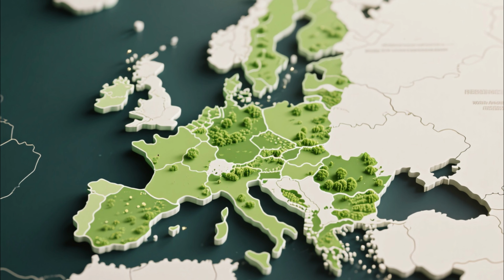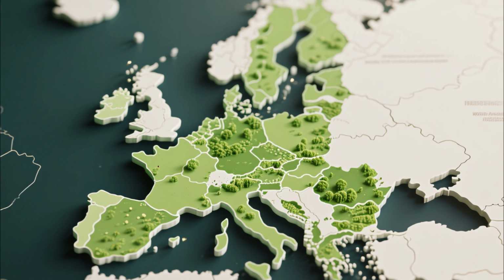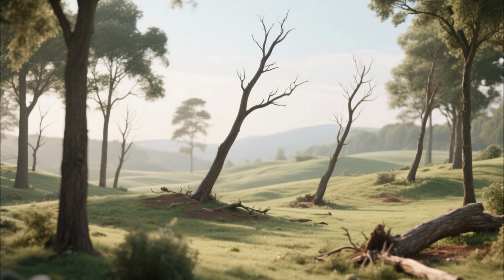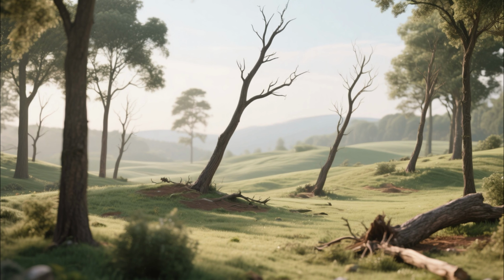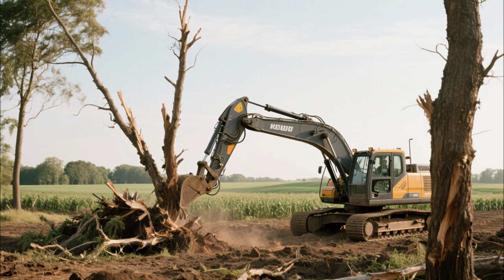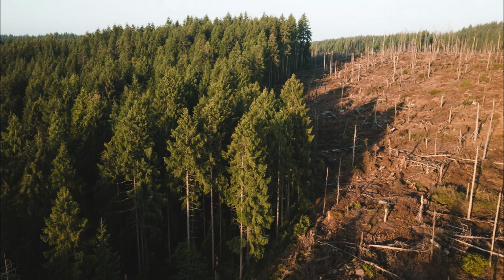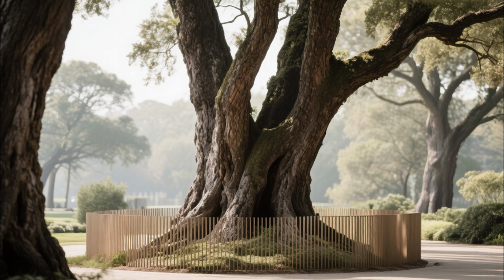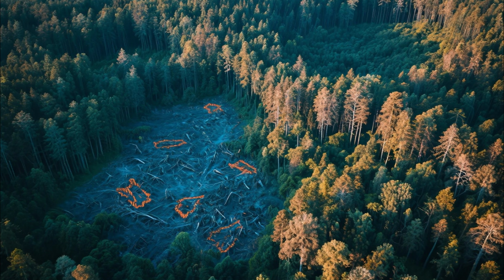What is Deforestation? | Causes, Effects and Solutions Explained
Have you ever wondered exactly what is deforestation and why our lush green maps are disappearing? In this complete deforestation explained guide, we break down the top causes of deforestation, the devastating deforestation causes and effects, and the real deforestation solutions that can save our planet.

We reveal the shocking reality that a forest area the size of a football field disappears every second and clarify the true deforestation meaning—involving the permanent removal of trees for other uses. We dig deep into specific details, ranging from the massive scale of rainforest deforestation to simple breakdowns perfect for those asking what is deforestation ks2 level questions.

DEEP DIVE
This section analyzes the full scope of the problem beyond just logging. We explore how the reality of what is deforestation impacts vital biodiversity and creates a dangerous feedback loop with global warming. We also discuss the specific crisis of amazon deforestation and how the undeniable link between deforestation and climate change disrupts the water cycle and threatens our future weather patterns.

TIMESTAMPS
00:00 Intro to the Global Forest Crisis
00:06 What is Deforestation Defined
00:40 Top Causes of Deforestation Explained
01:50 Deforestation Causes and Effects on Animals
02:10 Deforestation and Climate Change Connection
03:18 Real Deforestation Solutions for the Future
04:13 Individual Actions to Stop Rainforest Deforestation

FAQ
Q: What is the primary driver of deforestation globally?
A: The biggest driver is agriculture, specifically large-scale commercial farming. Farmers clear vast lands for cattle ranching and soy crops, which accounts for forty percent of deforestation in tropical and subtropical regions.

Q: How does deforestation affect climate change?
A: Trees absorb greenhouse gases, so when they are cut down or burned, they release stored carbon dioxide back into the air. This accelerates global warming and creates extreme temperature fluctuations and drier climates.

Q: What are the best solutions to stop deforestation?
A: Solutions include enforcing strict laws against unlawful logging, supporting companies with zero-deforestation supply chains, practicing sustainable forestry, and engaging in reforestation and afforestation to plant billions of new trees.

This video explores the definition of deforestation, analyzing why forests are disappearing and the impact on our environment. We cover the main causes like agriculture and urbanization, the effects on biodiversity and climate, and actionable solutions to restore our planet.